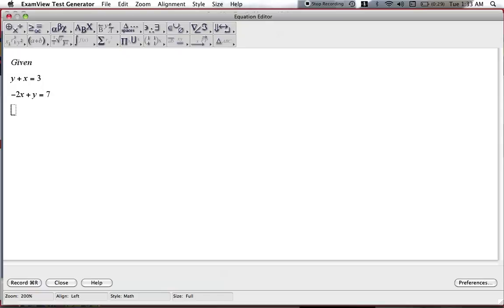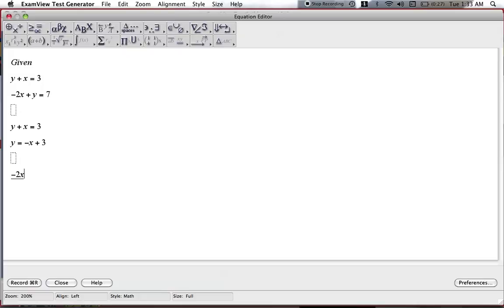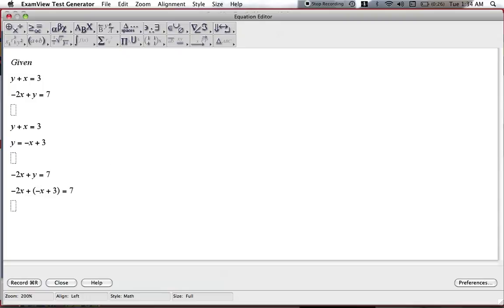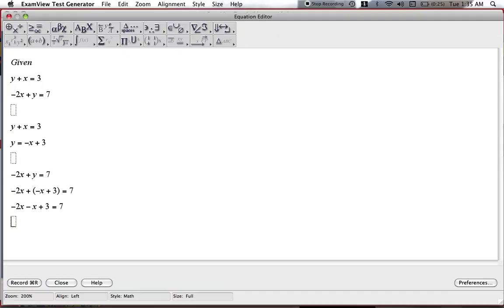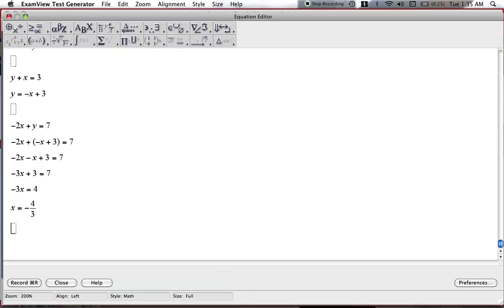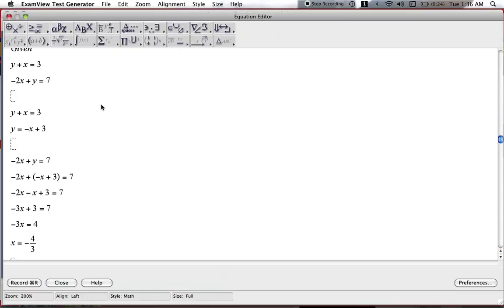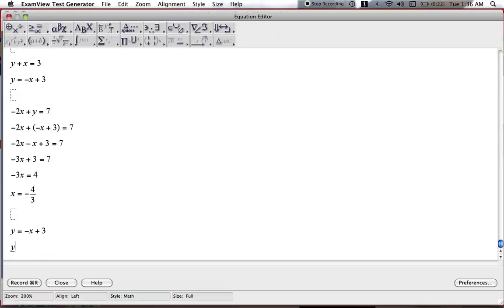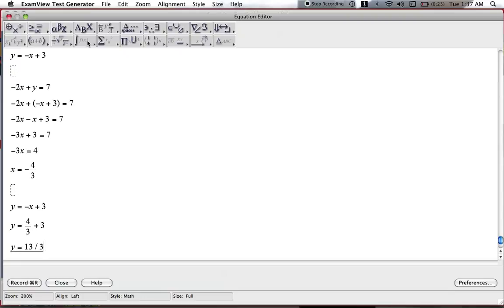substitution method for systems of equations